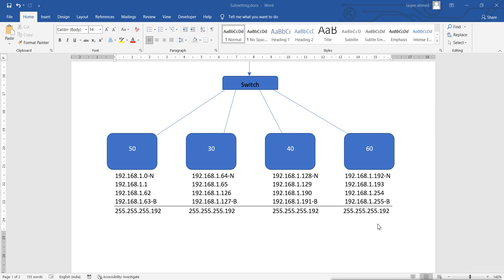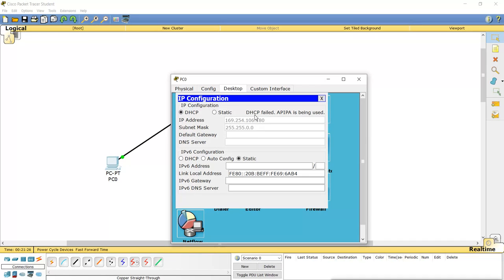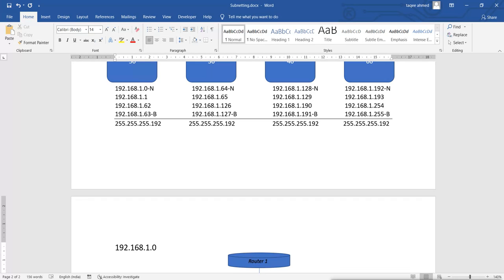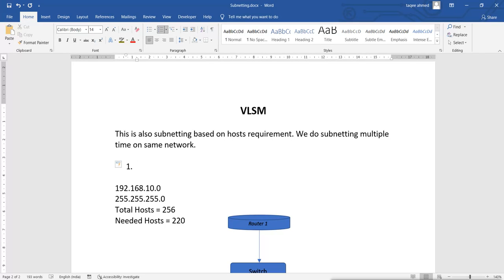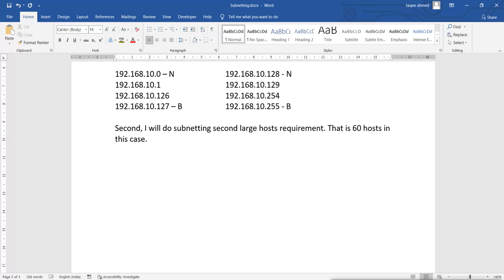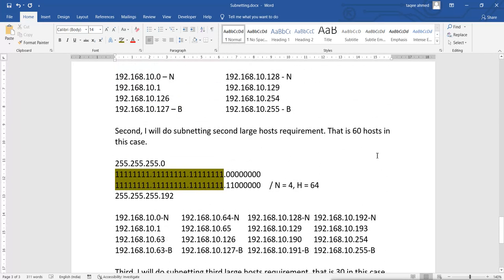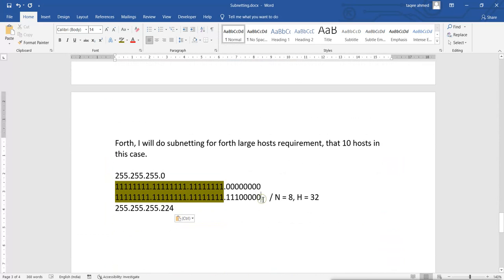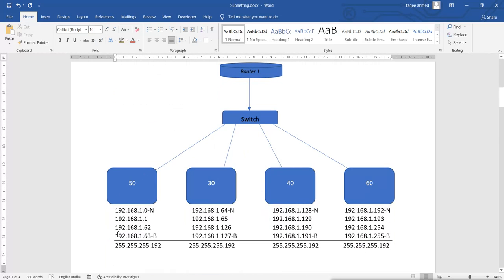IPv4 VLSM Subnetting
This video is about Variable Length Subnet Mask in IPv4.